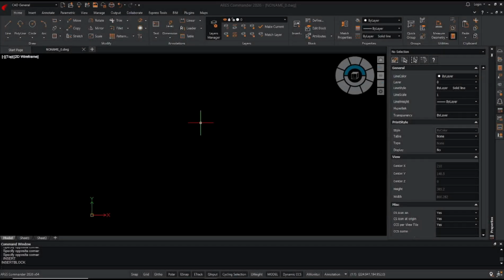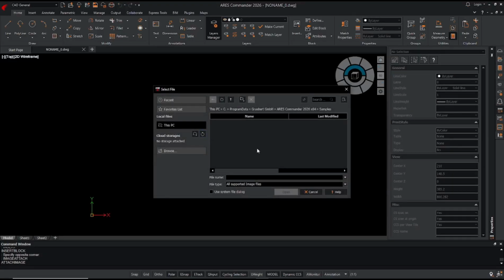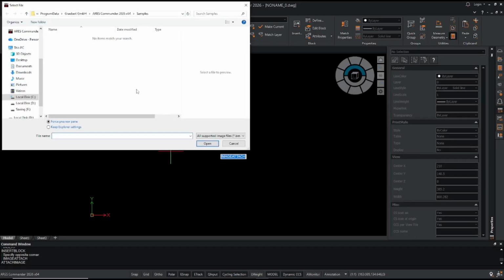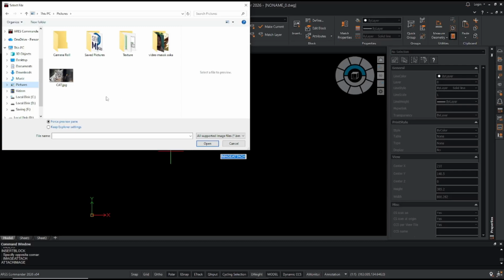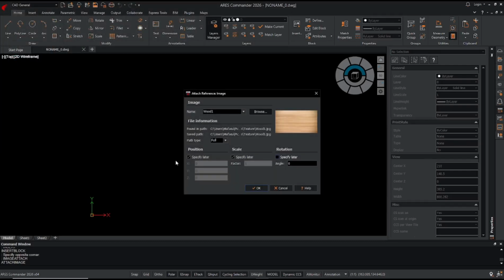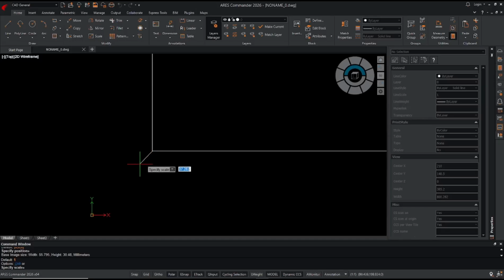How To Insert An Image In Ares Commander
Learn how to insert an image in Ares Commander with our simple guide. Follow easy steps to enhance your drawings and boost productivity today!